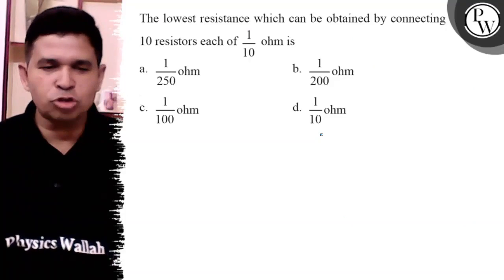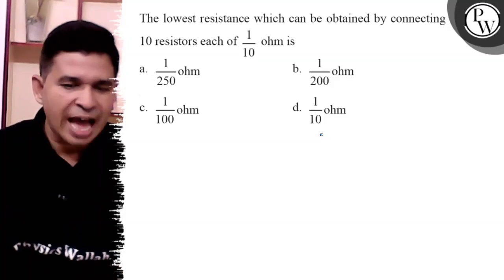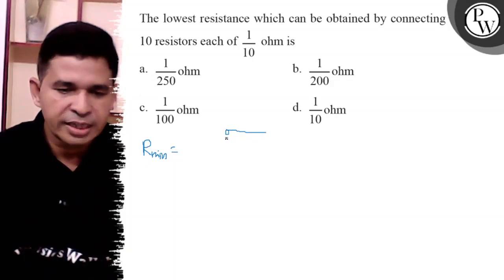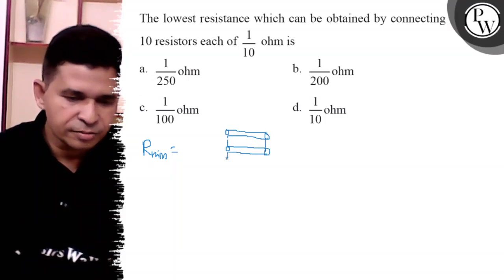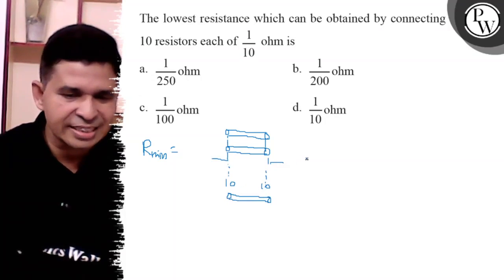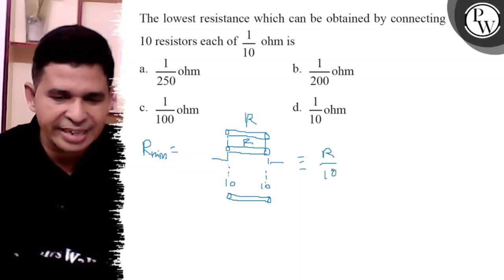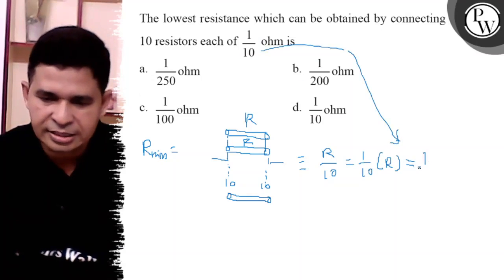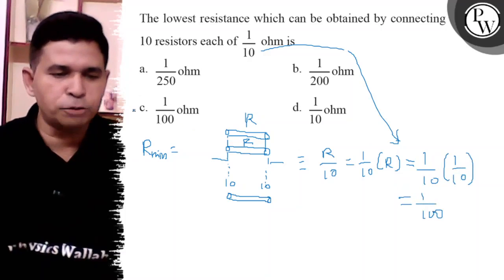The lowest resistance which can be obtained by connecting \( \mathr...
The lowest resistance which can be obtained by connecting
\( \mathrm{P} \) 10 resistors each of \( \frac{1}{10} \mathrm{ohm} \) is

WV
a. \( \frac{1}{250} \mathrm{ohm} \)
b. \( \frac{1}{200} \mathrm{ohm} \)
c. \( \frac{1}{100} \mathrm{ohm} \)
d. \( \frac{1}{10} \mathrm{ohm} \)